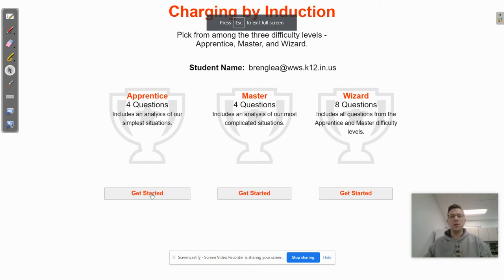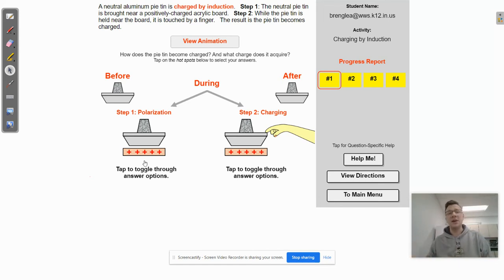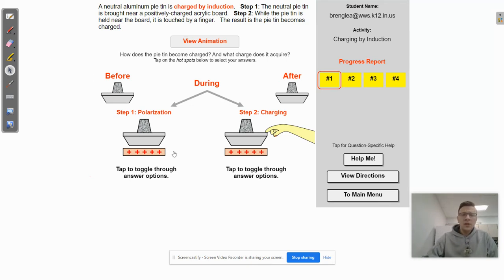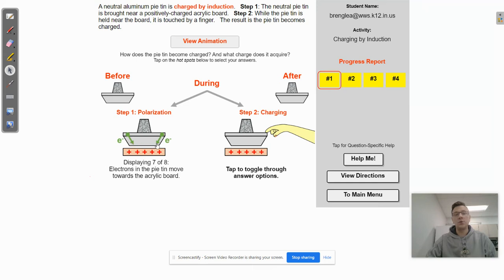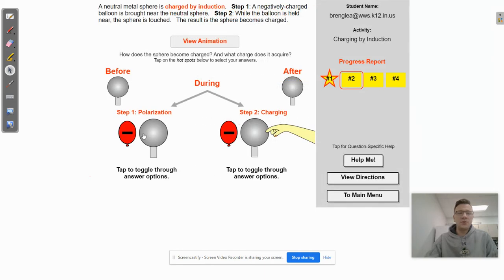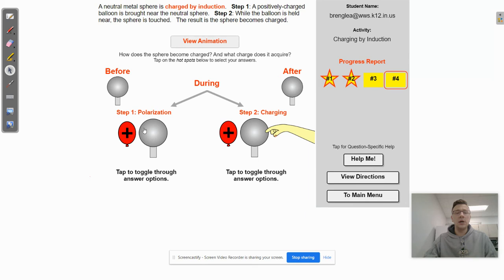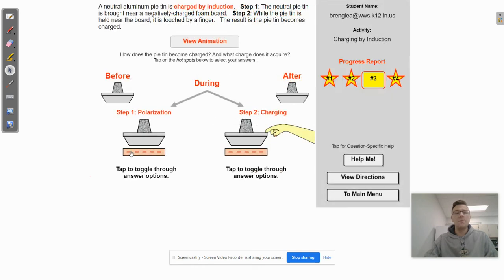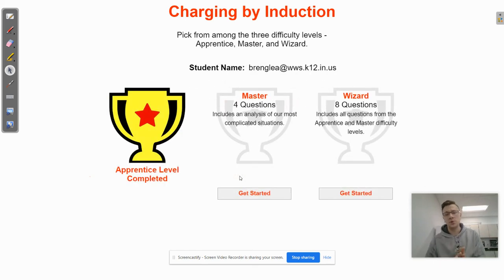Concept Builder - Charging by Induction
A walkthrough of the Charging by Induction Concept Builder from physicsclassroom.com. This activity involves the polarization of charge and transfer of electrons via induction.